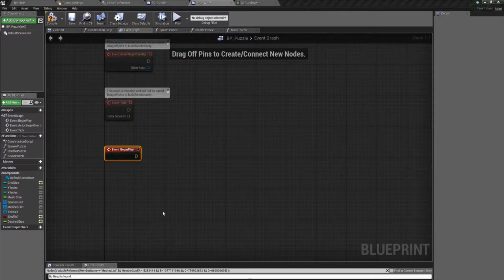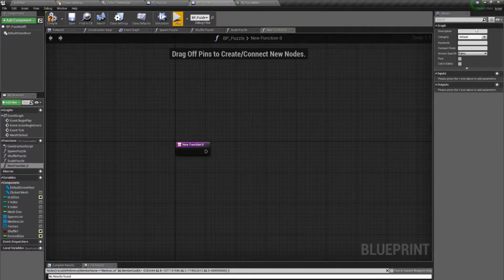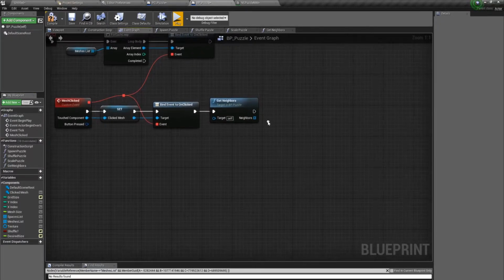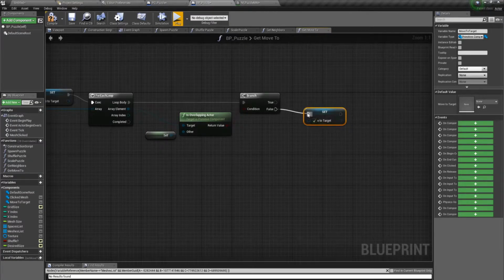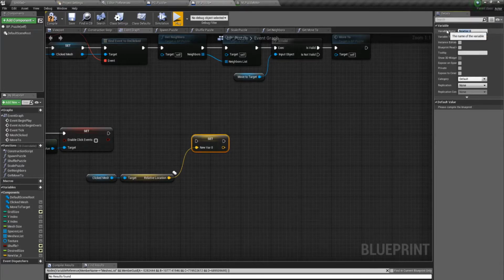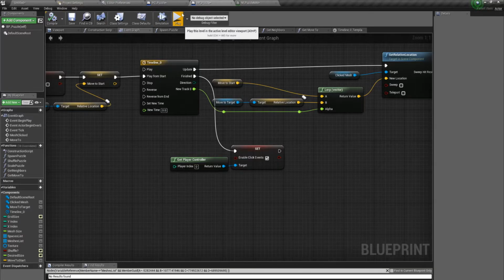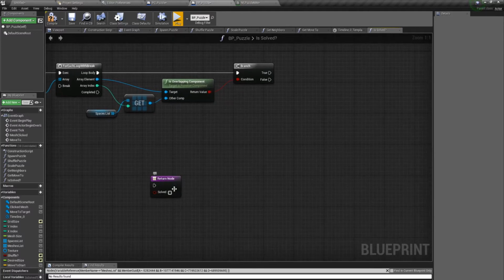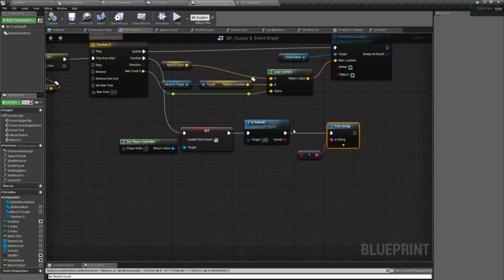UE4 Slide Puzzle Pt2...Interaction Neighbors Movement Solved (UE4 Tutorial)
This is part two of two of the slide puzzle series. In this video I cover interacting with the puzzle via on clicked events, locating a valid space to move to, moving the mesh, and checking to see if the puzzle is solved.